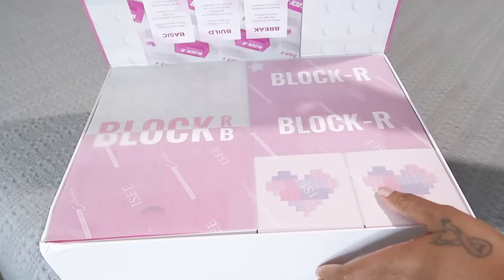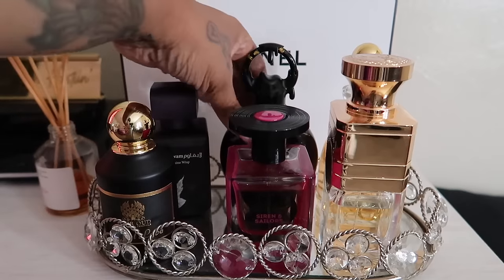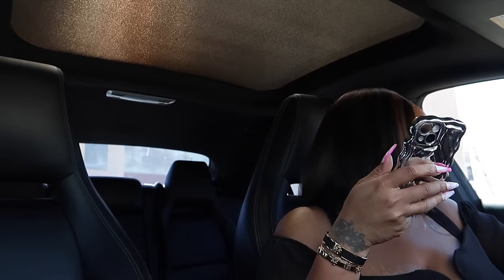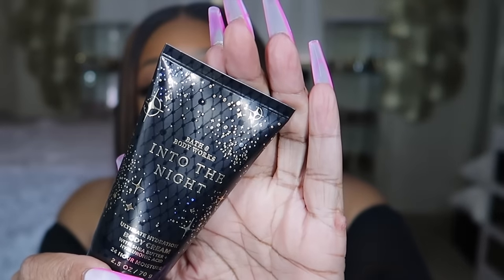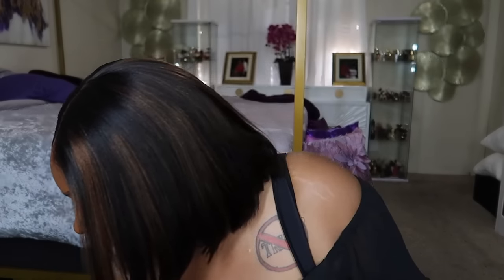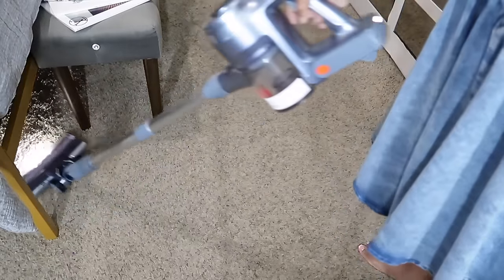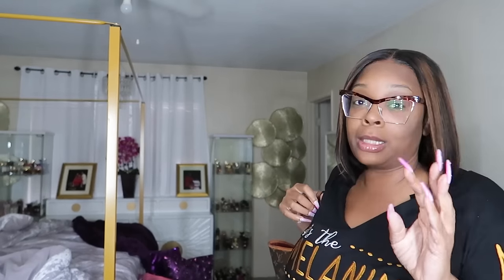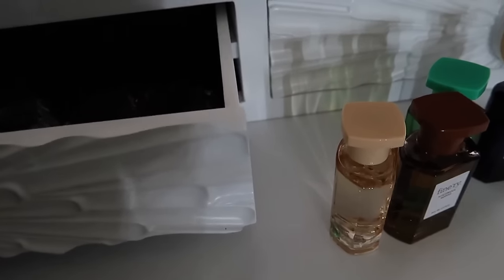VLOG~HE WOULDN'T LEAVE MY SIDE🥲3 YRS W/O MY SON*MY YONI MY CHOICE*DATING OTHER RACES*VIRAL WIG*ISEE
🔥 Let’s Build a Wig With Block
Hair info: 26 inches Silky Straight ISEE Block Wig

📢 No More Lace Size Limits!

▬▬▬▬ ISEE Block Wig ▬▬▬▬
Break Lace Size Limit
▶9*6 HD Lace
Protective and beiginner friendly install
▶13*6 HD Lace Front
Classic Style, Grand Comeback

-FINERY FRAGRANCE
NOT ANOTHER CHERRY
MIDNIGHT CAFE
THE NEW ROUGE
MYSTIC FIGURES
WITHOUT A TRACE
MYSTERIOUS NOMAD

-LAST VLOG PERFUME TRAY
JASMNINE WISP
ELECTIMUSS TRAJAN
MISS ARMAF MYSTIQUE
JIMMY CHOO I WANT CHOO

-THIS VLOG PERFUME TRAY
LATTAFA AMETHYSTE
BDK PAS CE SOIR
CHRIS COLLINS HARLEM NIGHTS
GIVENCY L’INTEDIT
PATEK MATEK IMPERIAL
MISS ARMAG MAGNIFIQ

-CLASSIC WHOLESALE
-MILLER EARRINGS
-MILLER SANDALS
-HARRY HINES VIDEO/ITS DELETED
-BBW LUXURY SPRAYS
-YARA HAIR MIST
-LUNICHE CODE/PLATINUMD

$25 off premium set- Code: SAVE$25
$50 off premium plus set/ code: SAVE$50
-8:41 VENEER VIDEO
-DELINA EXCLUSIF
-AMAZON TRAVEL BAG
-LATTAFA HONOR OF GLORY
-MATTRESS COVER